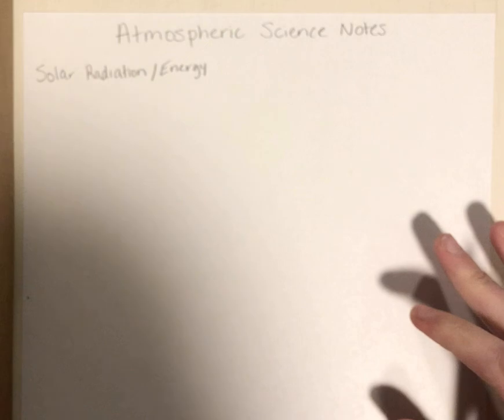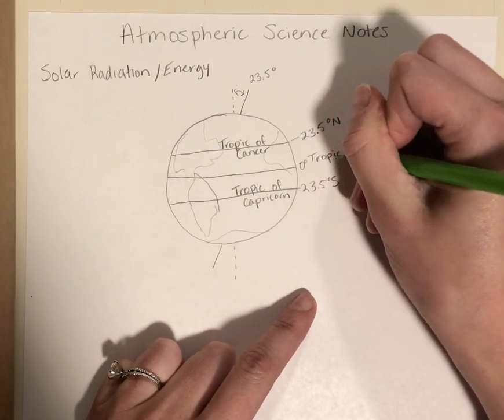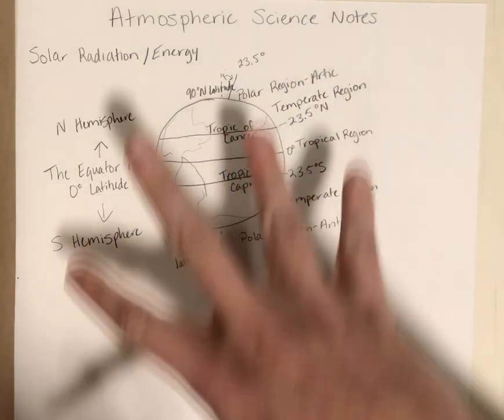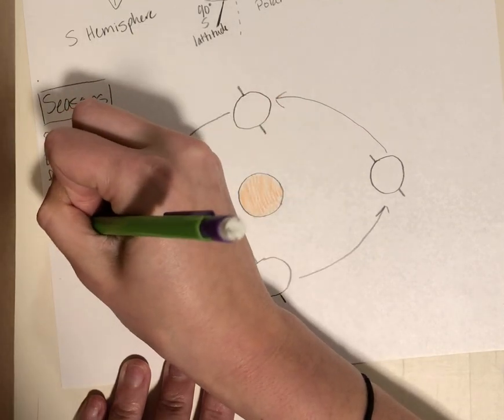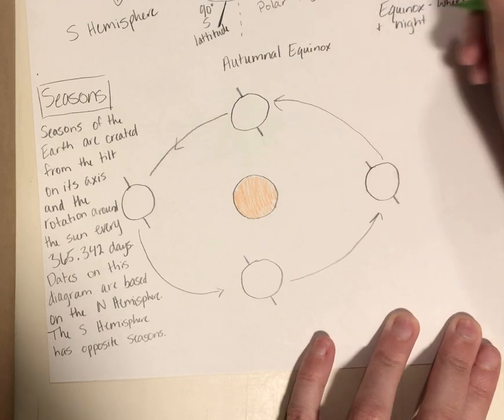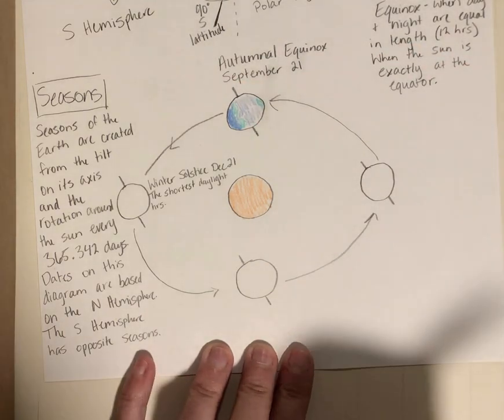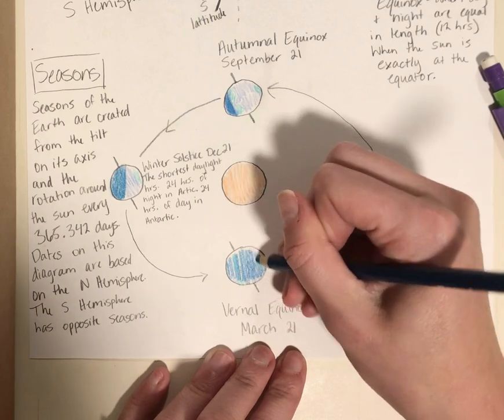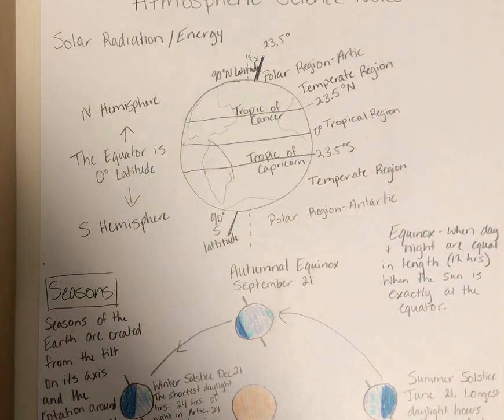Atmospheric Science Notes Part 1